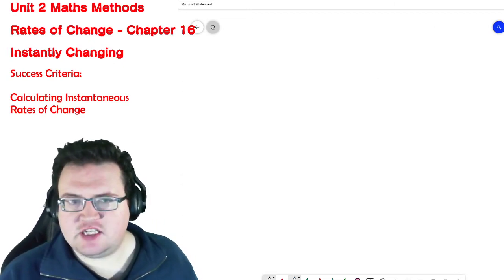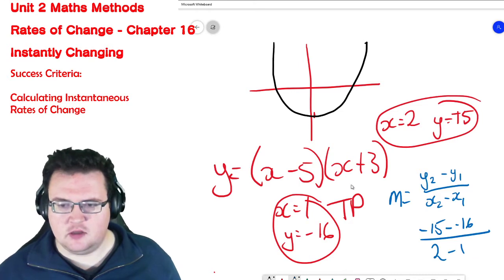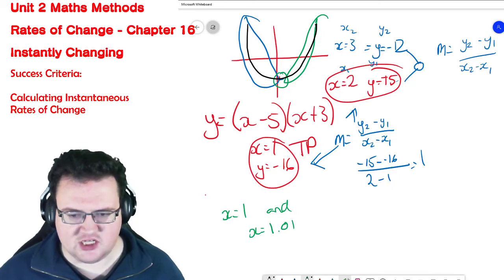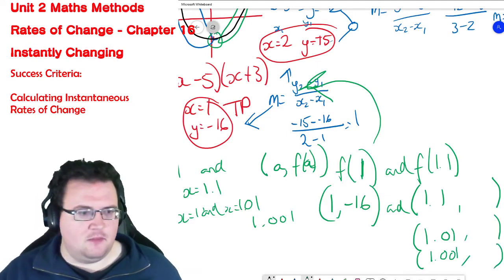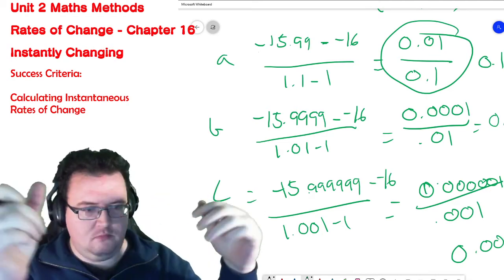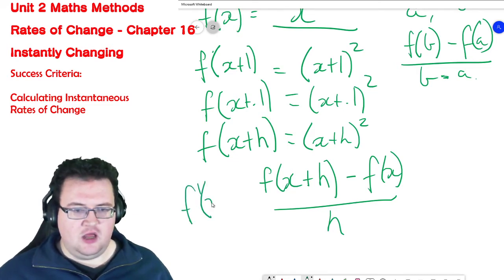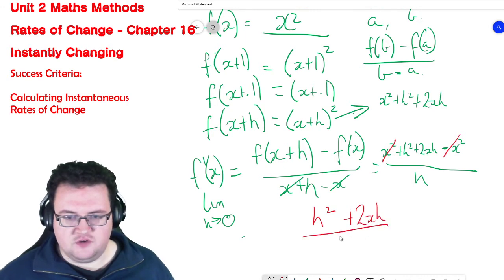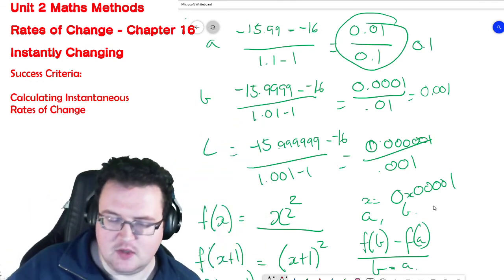Unit 2 Maths Methods - Rates of Change - Instantaneous Rates of Change